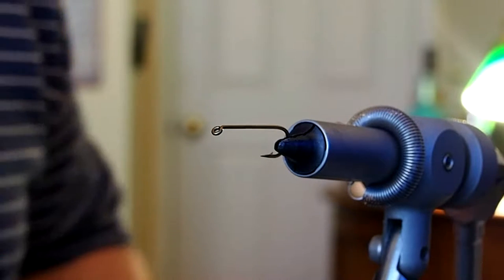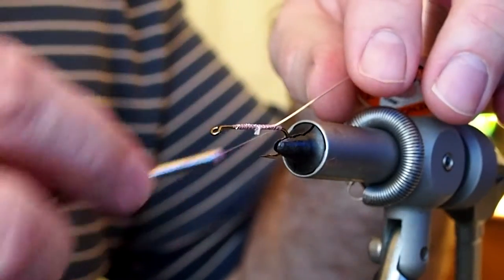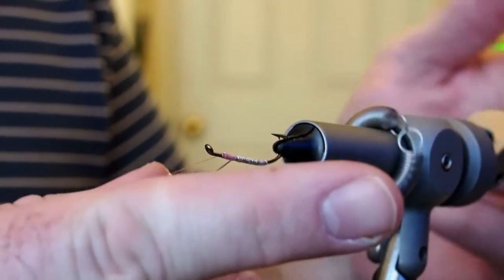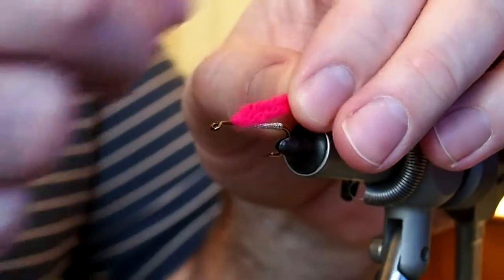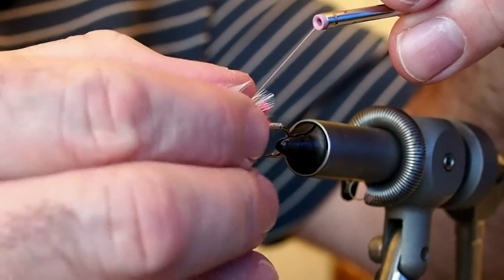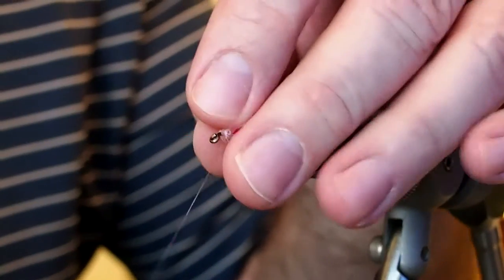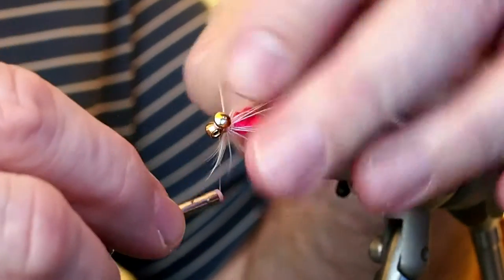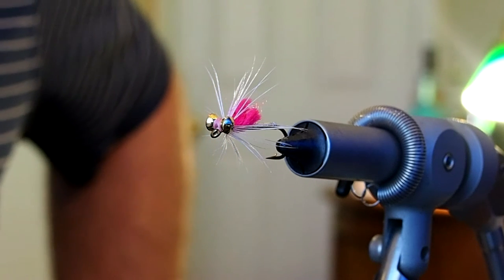Fly Tying- Hayden Shad Fly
This shad fly is part of The Pfeiffer Collection.

This fly is an excellent choice for the St. Johns River and while the original pattern called for red yarn and a yellow hackle, I tie it with a white hackle with pink yarn, white hackle with orange yarn, orange hackle with white yarn, or pink hack with white yarn. These colors are great producers, but mix colors up and see what works best for you!

The Hayden Shad Fly:

Hook: 6, 2x long
Body: Medium Silver Oval Tinsel
Wing: Short hank of florescent yarn
Hackle: Sparse Saddle Hackle